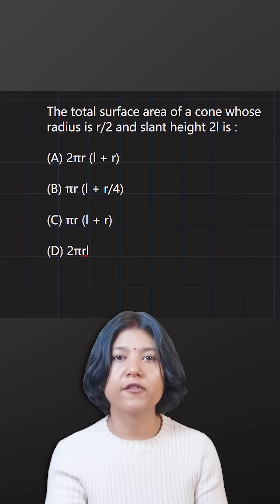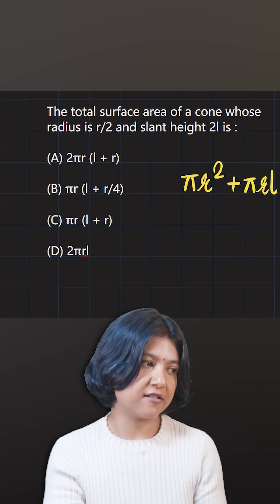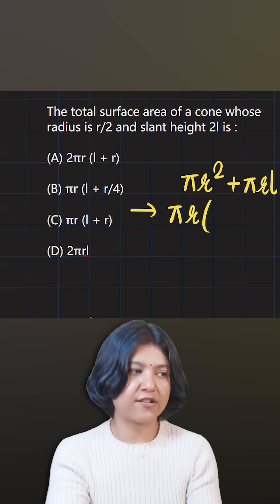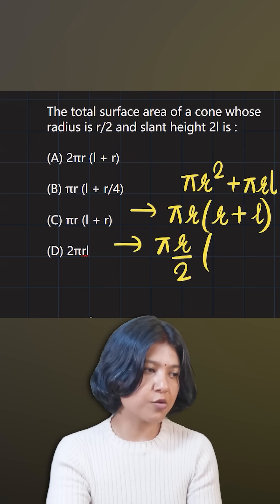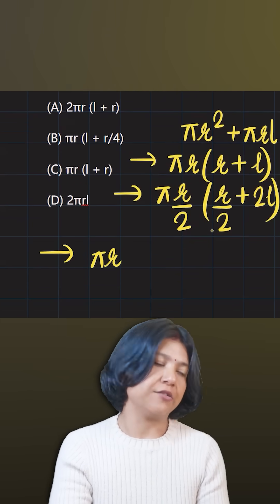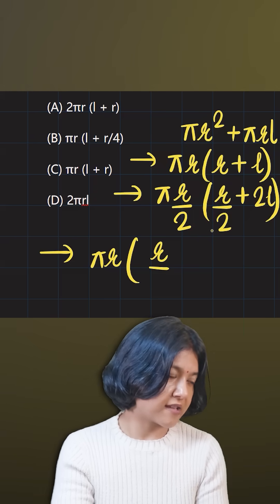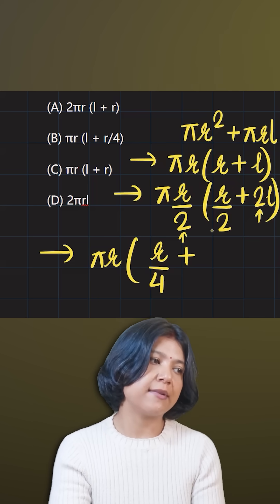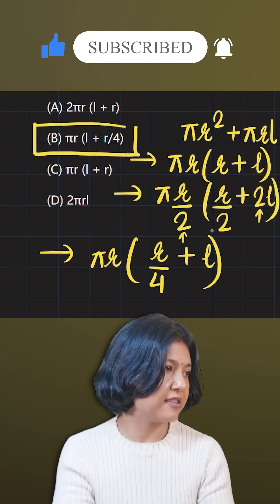Total Surface Area of Cone | Fast Math Trick for Exams | Geometry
Learn how to quickly calculate the total surface area of a cone when radius = r/2 and slant height = 2l. Perfect for Class 9, Class 10, Class 11, Class 12, CBSE, ICSE, JEE, NEET, and competitive exams. Boost your geometry skills with this shortcut explained step by step!

📌 Topics Covered:
✔ Total Surface Area of Cone Formula
✔ Shortcut for solving cone problems
✔ Geometry tricks for exams